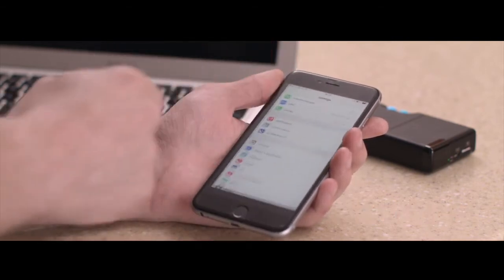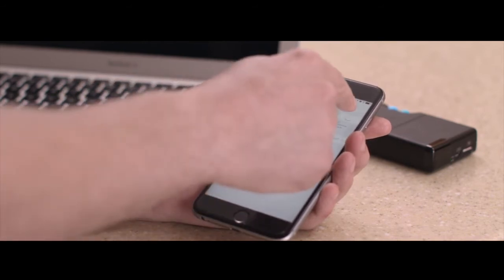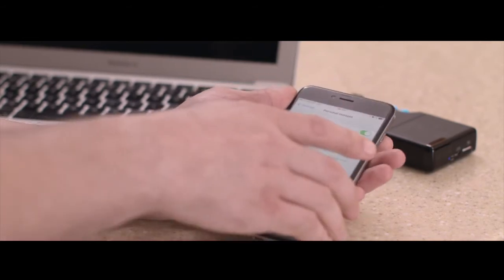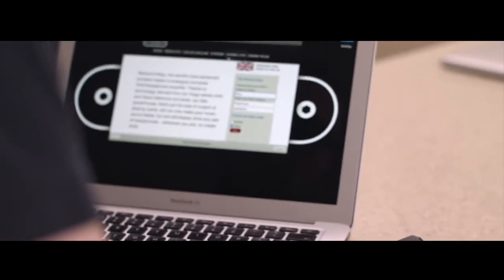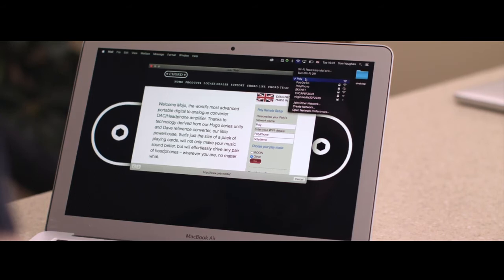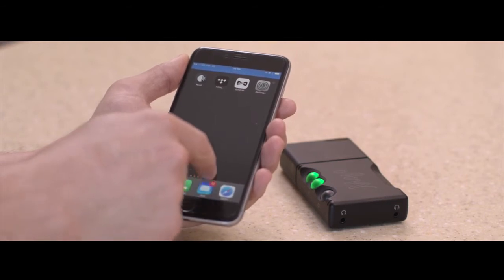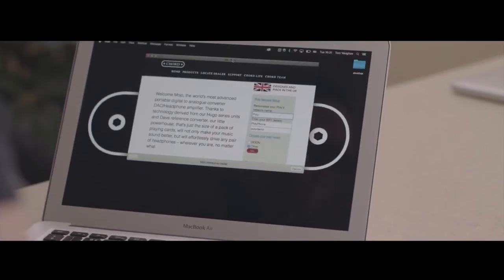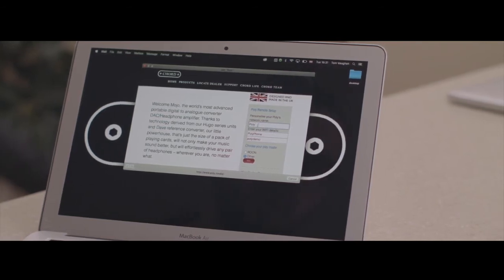Chord Electronics - Poly Lessons 5 AirPlay playback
Learn how to play music using the AirPlay feature of the Chord Poly wireless network module. To purchase or for more information on the Poly, visit us